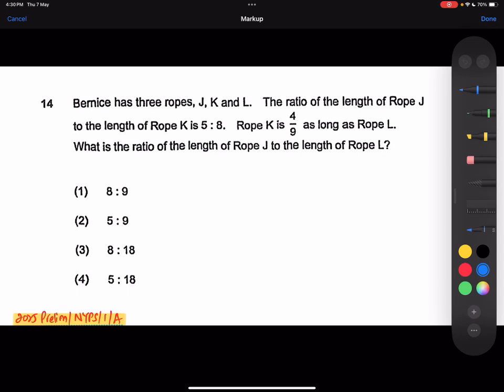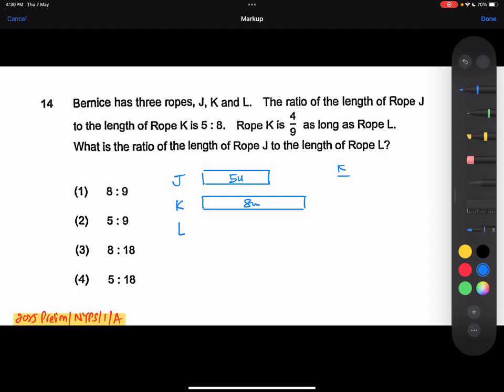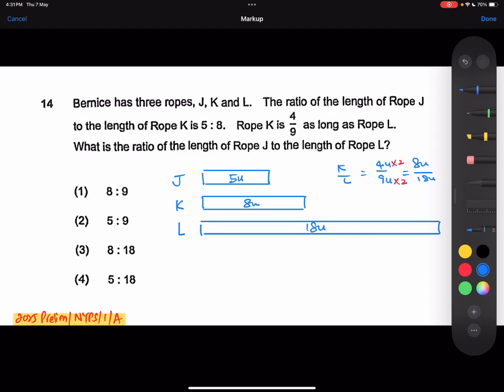2025 PSLE Math Video Solutions: Prelim NYPS 1 A Q14 RP L2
2025 PSLE Math Video Solutions: Prelim NYPS 1 A Q14 Ratio & Percentage Level 2 question. Step by step visual illustration and audio explanation.